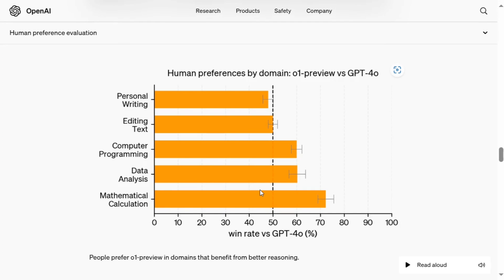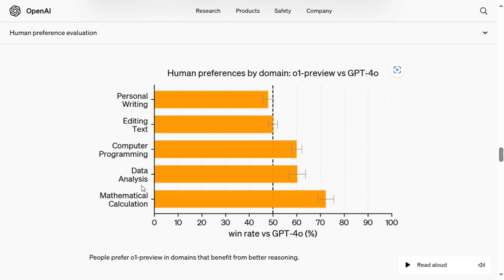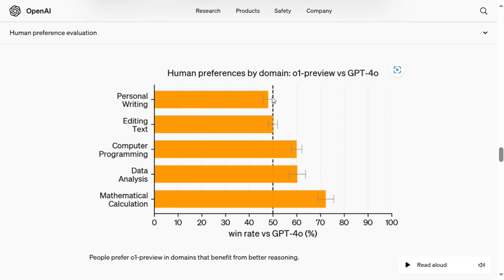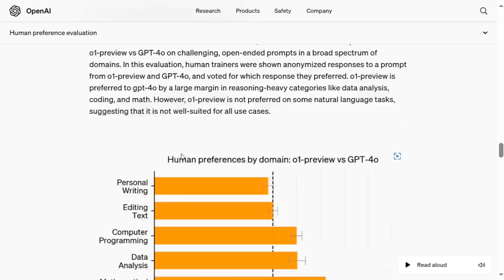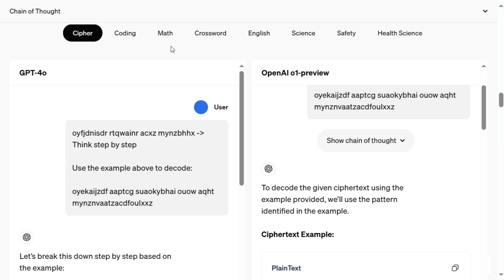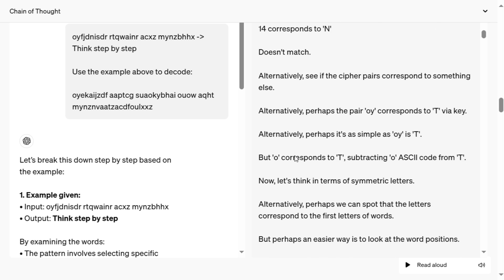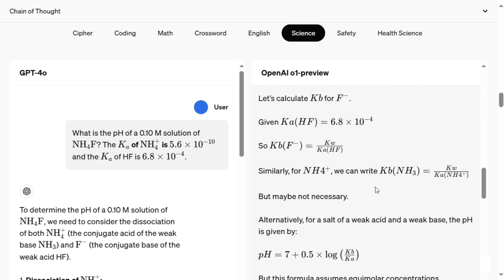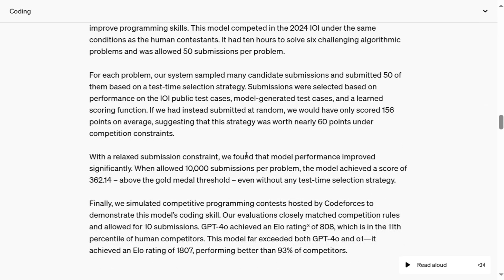OpenAI-o1 problems and limitations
This video explains different issues and problems with GPT-o1 model released by OpenAI (OpenAI Strawberry)